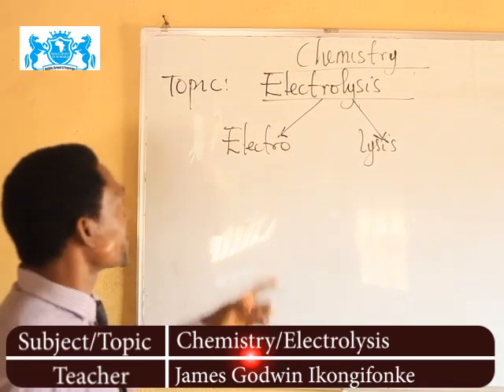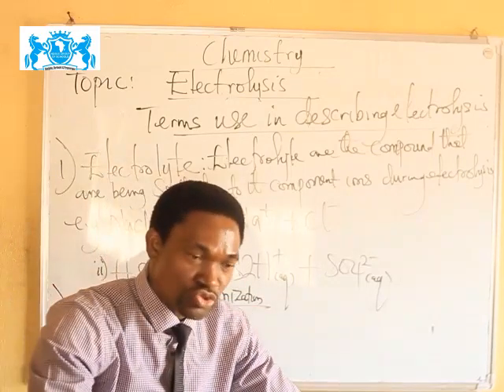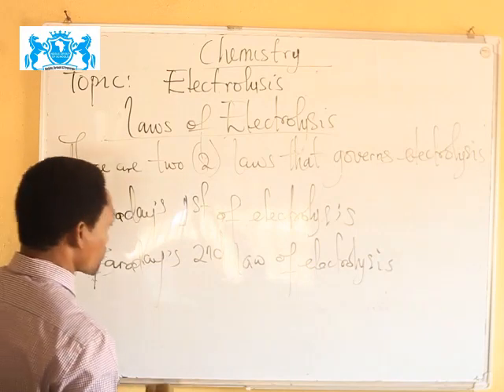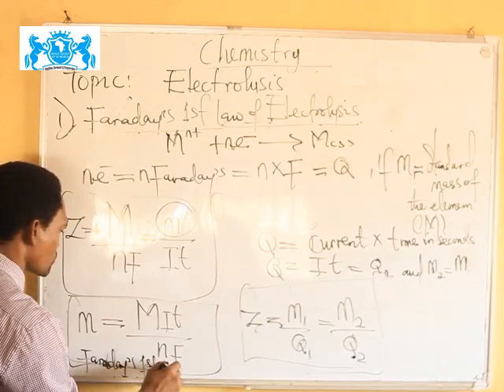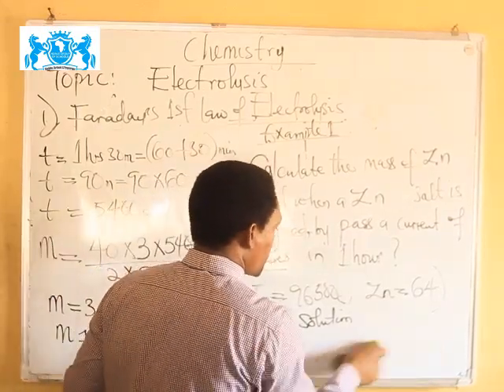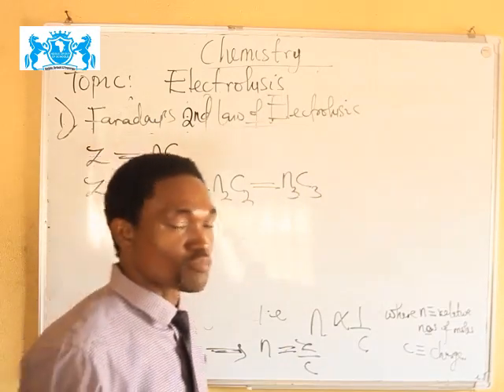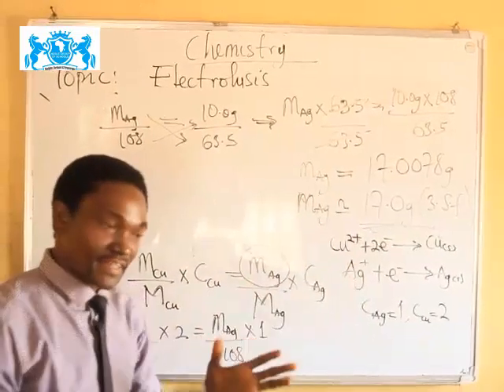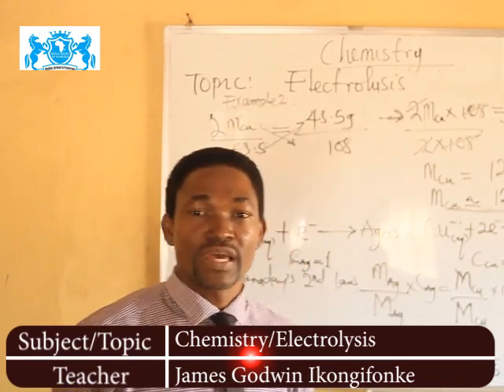What Is Electrolysis | Detailed Explanations and Calculations